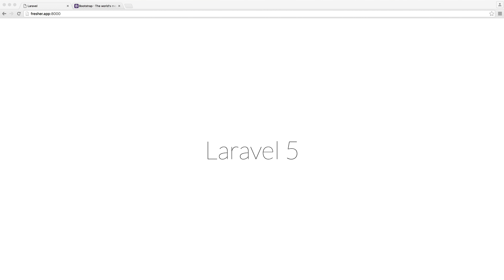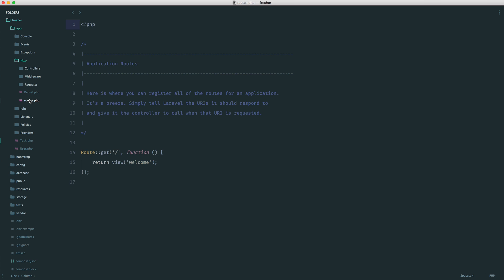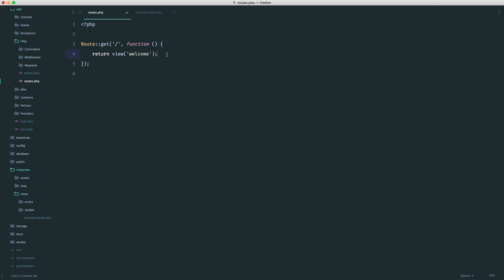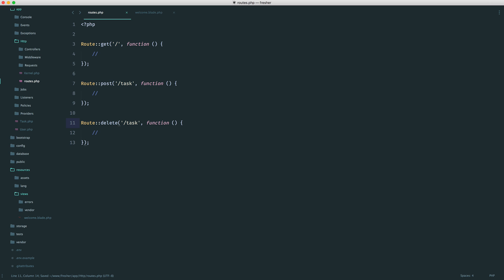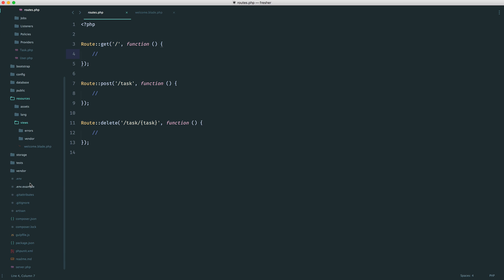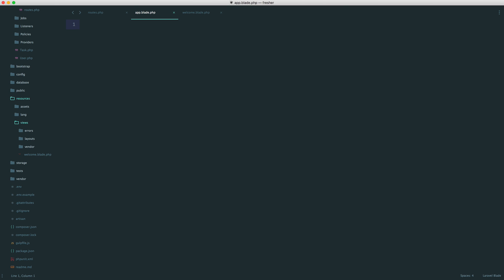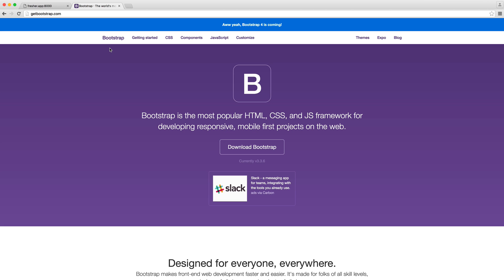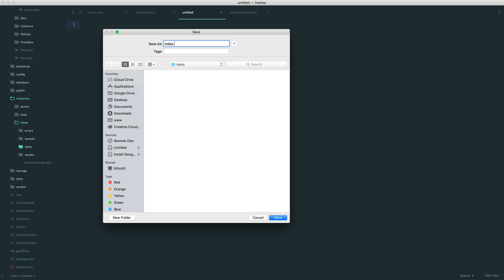Laravel Tasklist (Beginner): Routes and views (3/7)